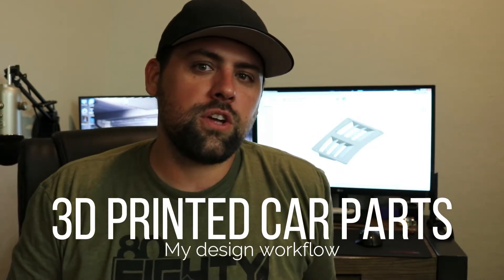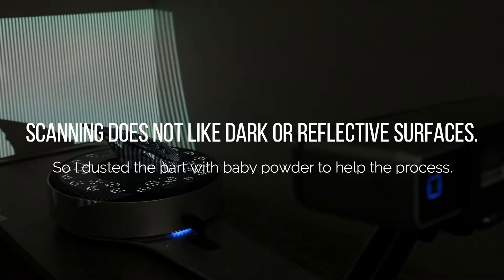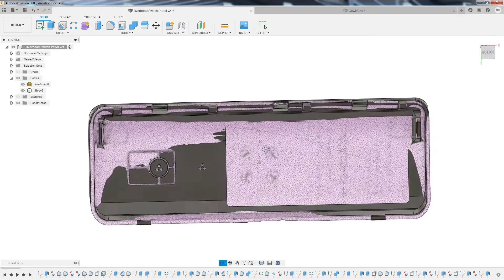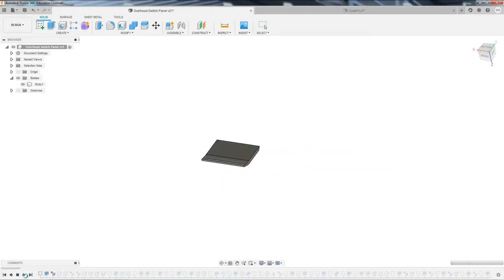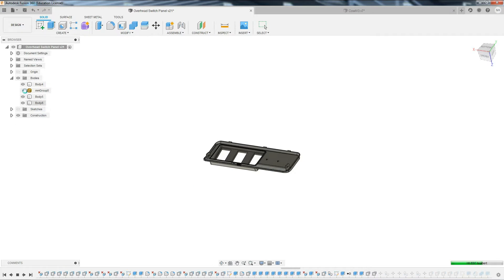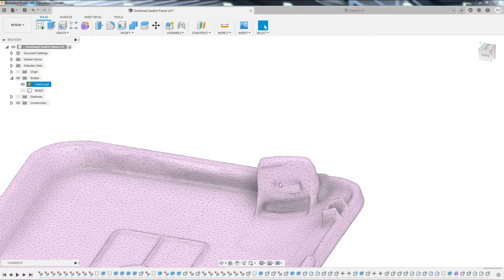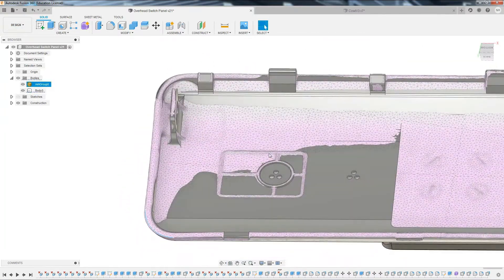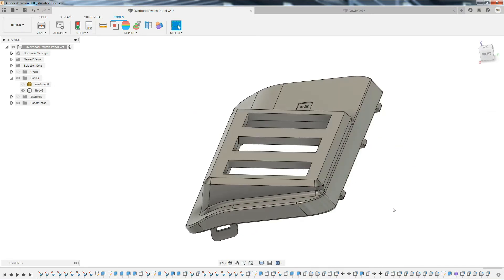How to make 3d printed car parts - Overhead switch panel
A basic rundown of my workflow and design process for creating parts for 3d printing.

This part is available to download and 3d print at home if you are interested!

3d Scanner
3d Printer
SLA 3d Printer
Aux switches

Thanks to Argofox for the tunes!
RobinG - Temple